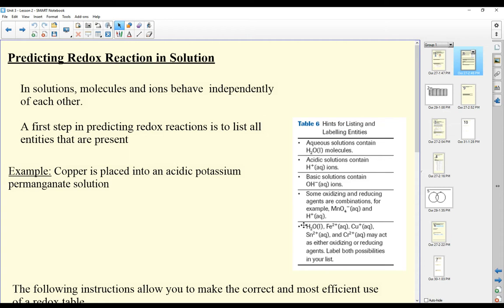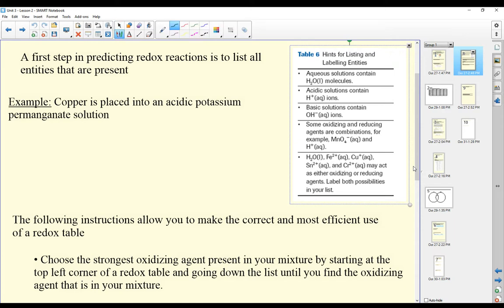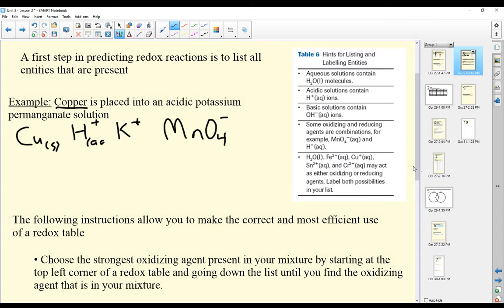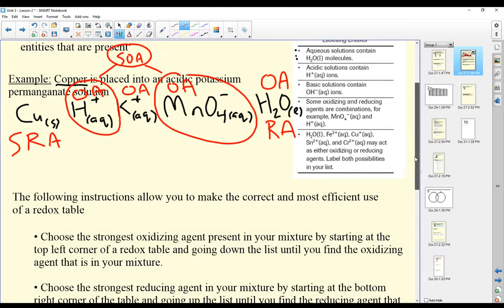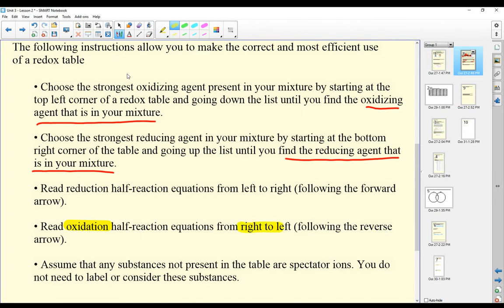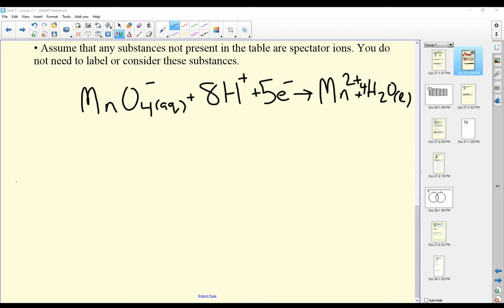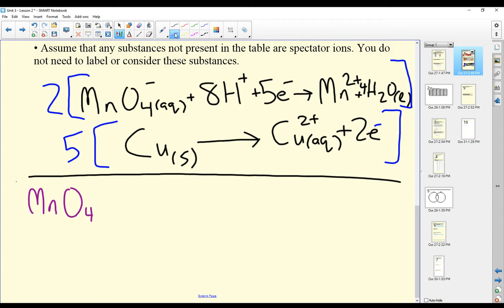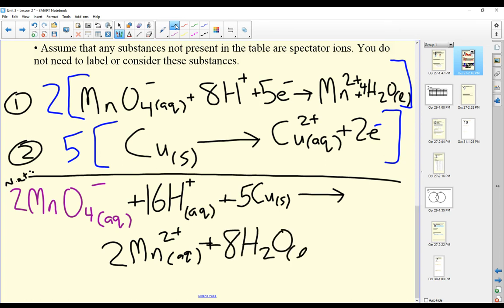Redox Lesson 3 Part 1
Part 1 of 2 of Redox Lesson 3